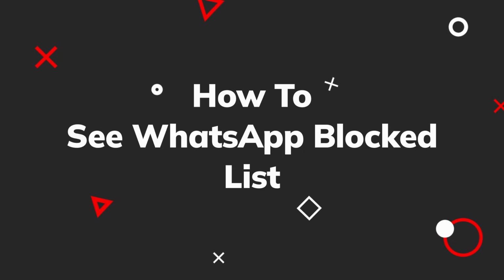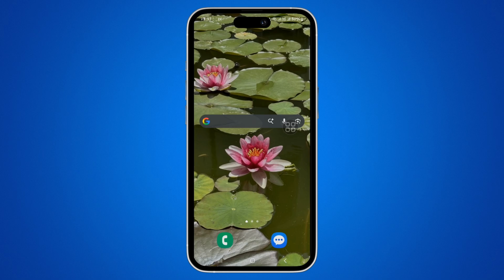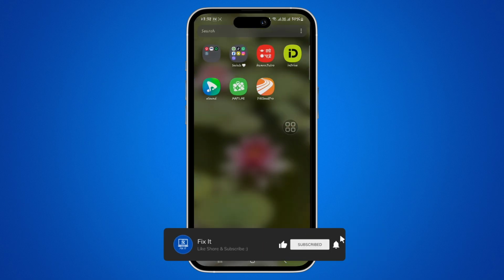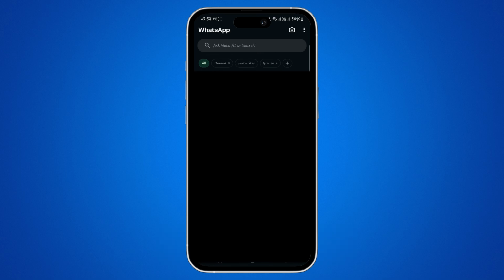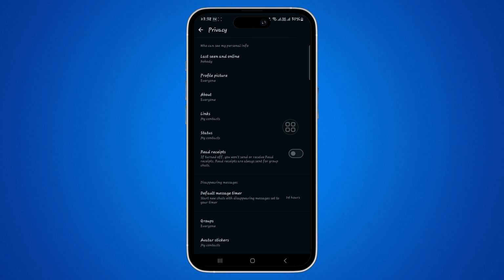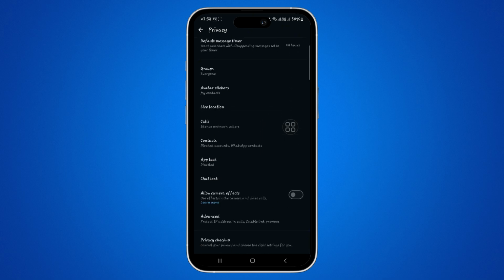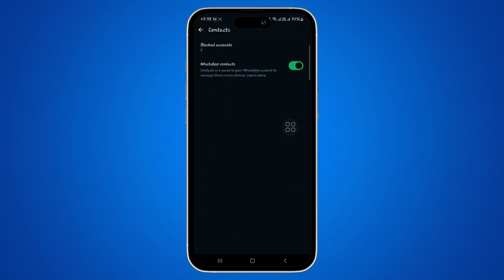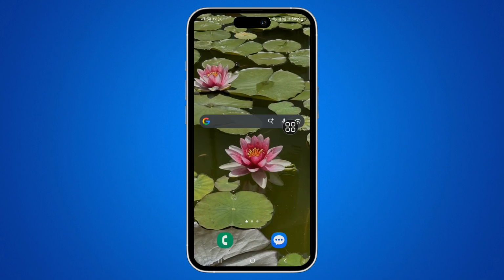How To See WhatsApp Blocked List 2026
Want to check which contacts you've blocked on WhatsApp? 📱🚫 This step-by-step 2026 guide will show you how to find and view your WhatsApp blocked contacts list quickly and easily on both Android and iPhone.

What You’ll Learn in This Video:
✅ How to access the blocked contacts list on WhatsApp
✅ Where to find blocked users in WhatsApp settings
✅ How to unblock someone from your blocked list
✅ Differences between Android and iPhone WhatsApp settings
✅ Tips for managing your privacy and blocked contacts

Whether you're reviewing your privacy settings or trying to unblock a contact, this tutorial will help you navigate WhatsApp's blocked contacts feature with ease.

📌 Chapters:
⏱ 0:00 - Introduction
⏱ 0:10 - How To See WhatsApp Blocked List